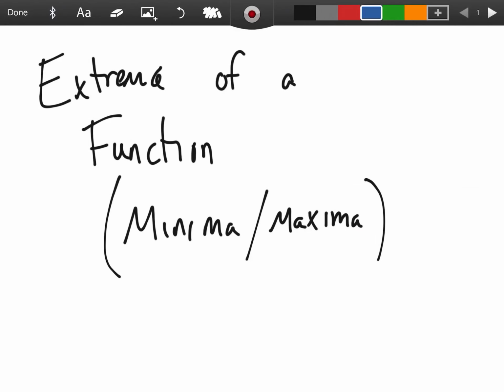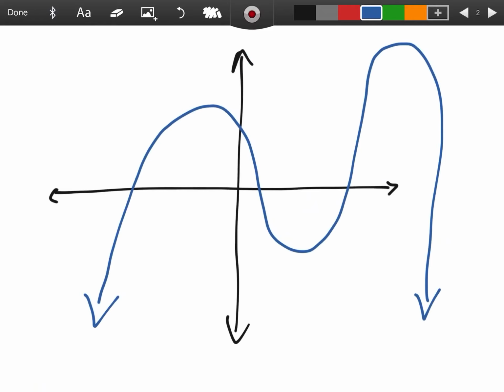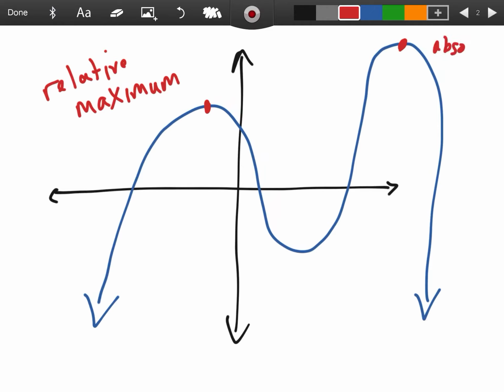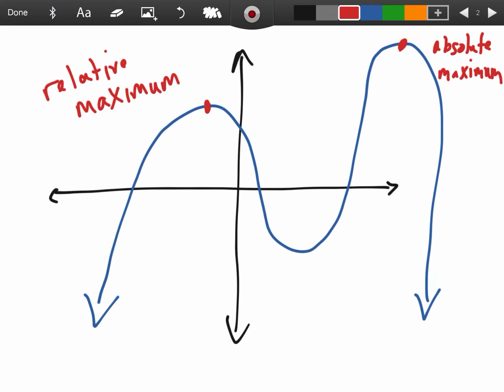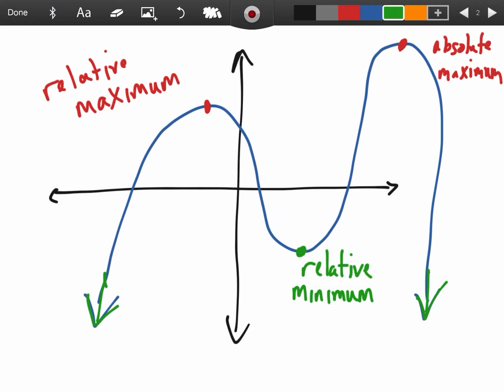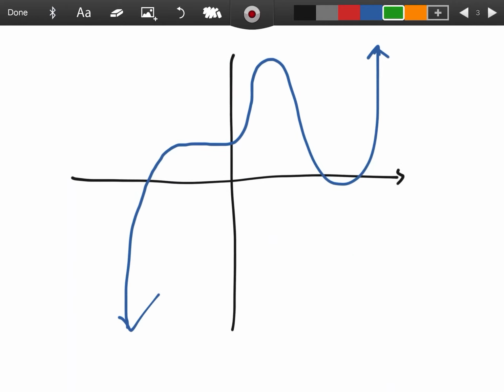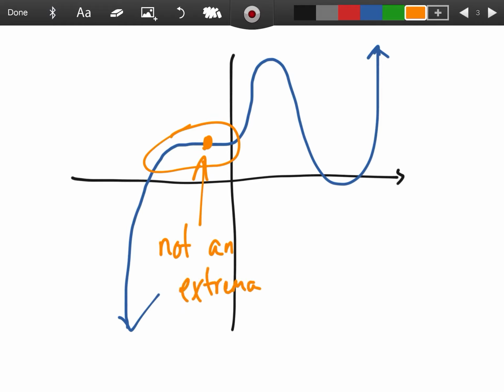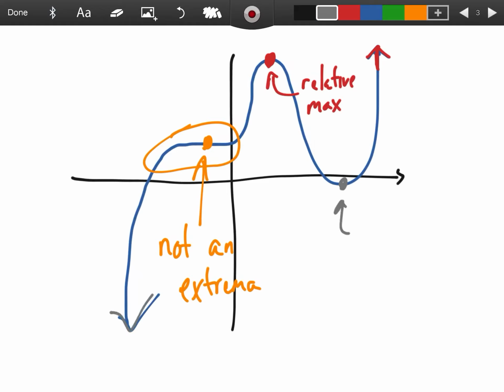Extrema of a function